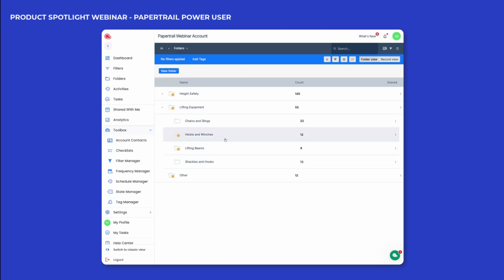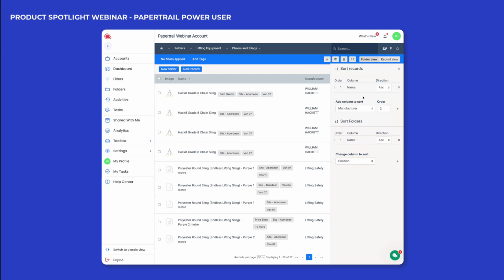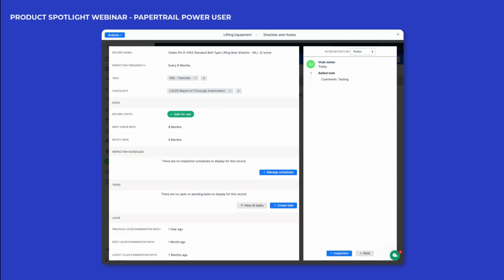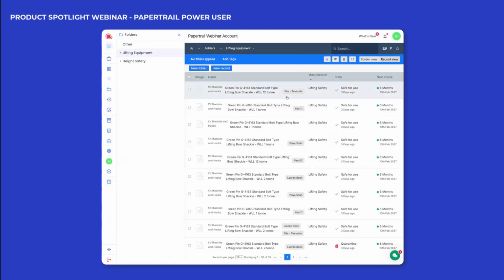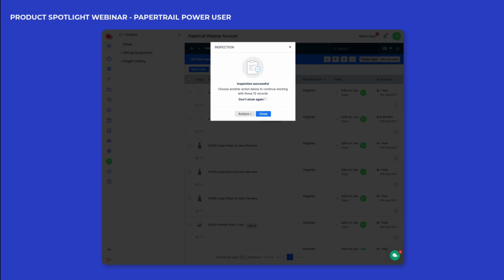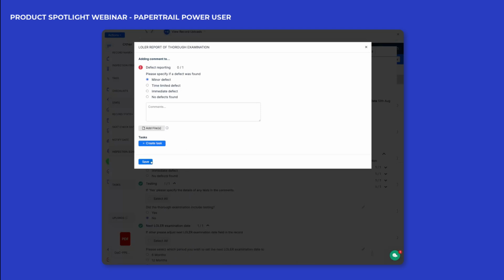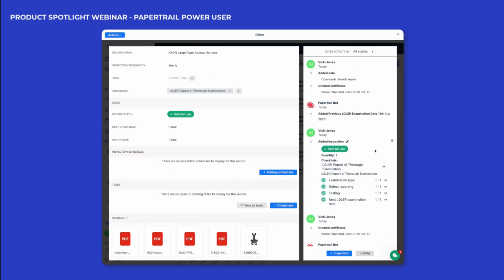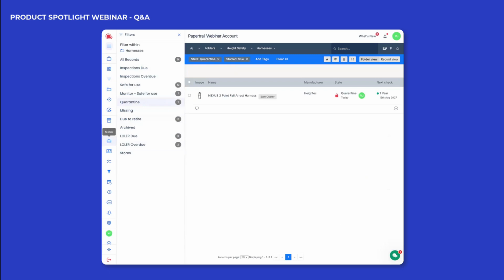💪🏼 Papertrail Power User - Product Spotlight Webinar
Most Papertrail accounts use about a third of what the platform can do. This session is the rest: twenty or so shortcuts, demonstrated live in the product.

Episode 2 of Product Spotlight, our monthly half hour on one part of Papertrail, shown rather than explained.

WHAT'S COVERED

Records and folders. Starred folders and why they quietly control what your filters return, record and folder views, retirement dates, and filtering a record's own activity history.

Filters, sorting and searching. Choosing which columns you see, and why columns you hide are missing from printed reports. Filter Manager for building and saving your own filters. Universal Search on mobile.

Collections and tagging. Gathering records from different folders into one place so you